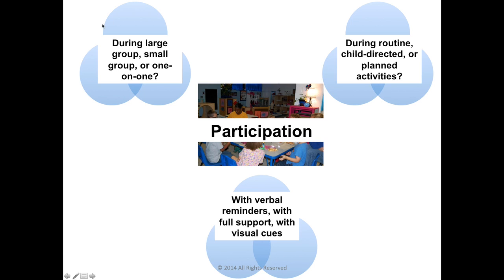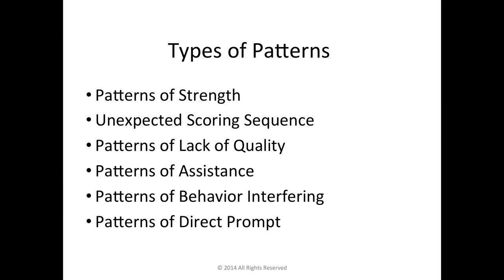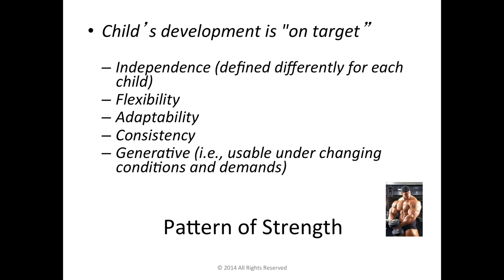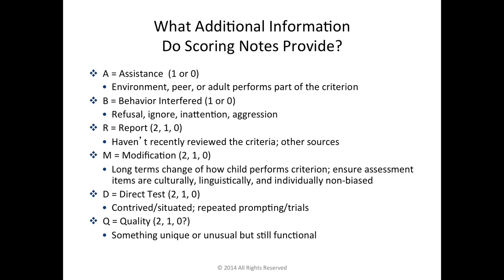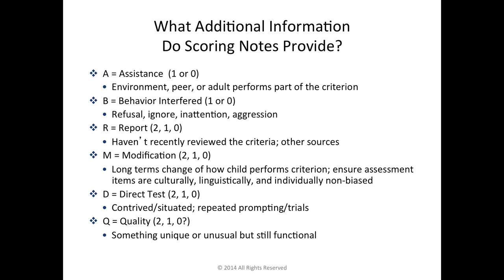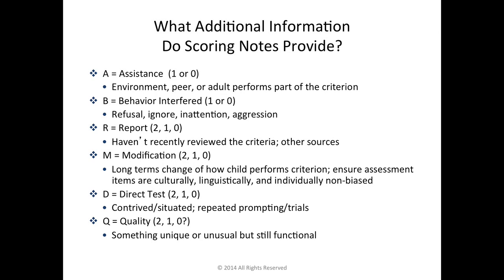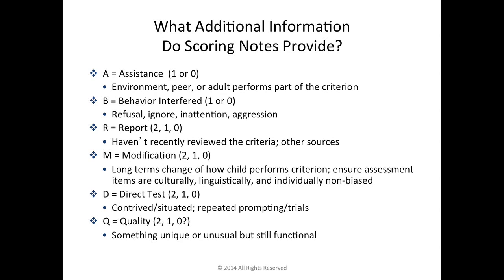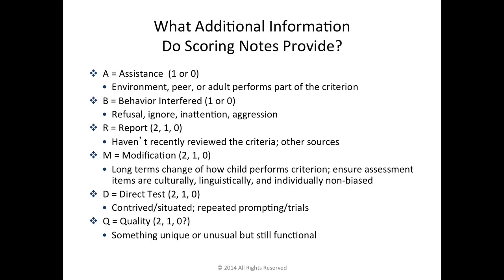AEPS Scoring Notes Overview